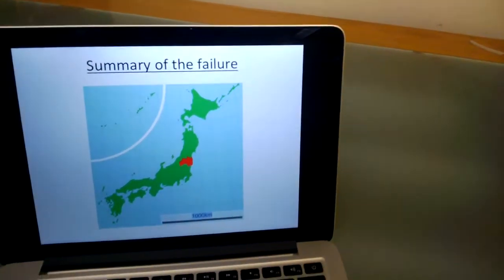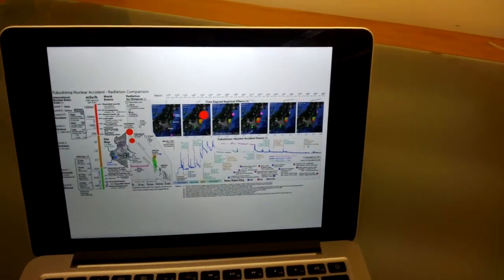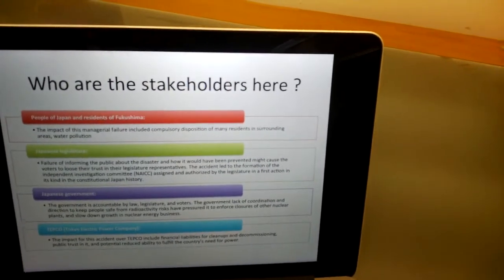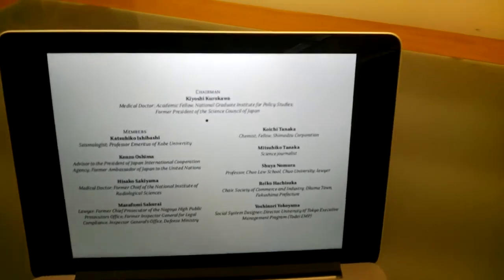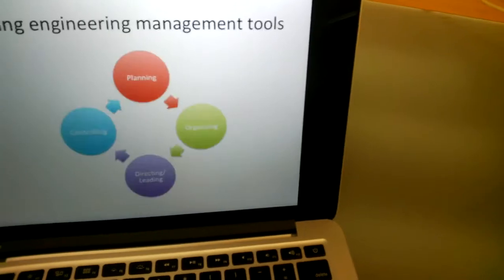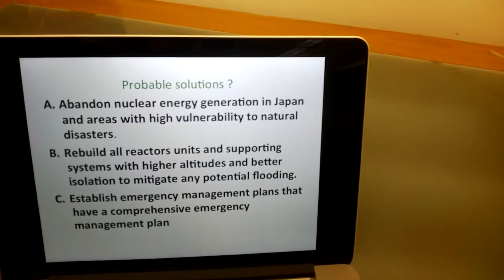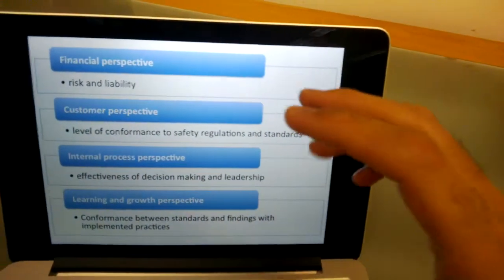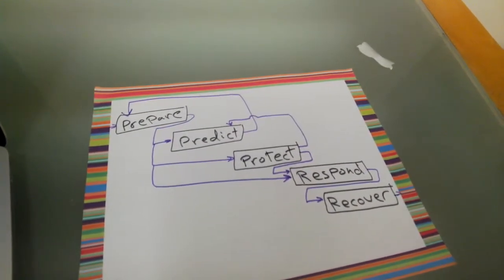Analyzing Fukushima nuclear power plant disaster as an emergency management failure